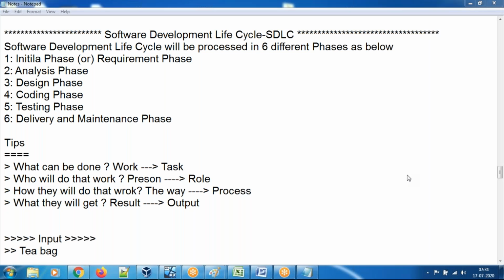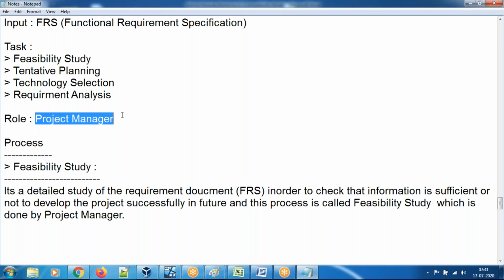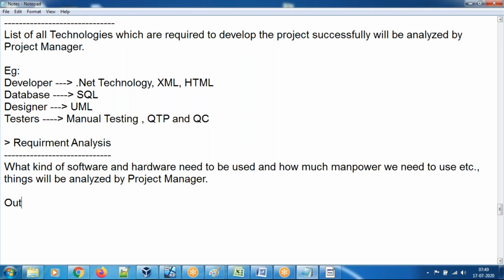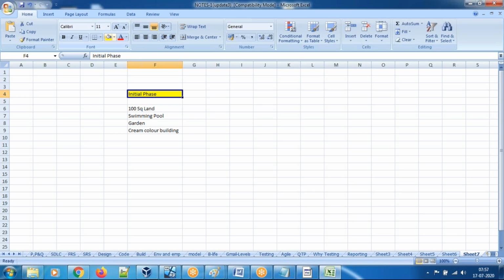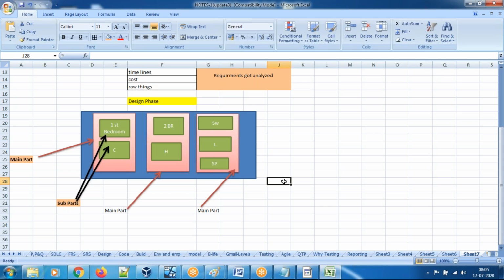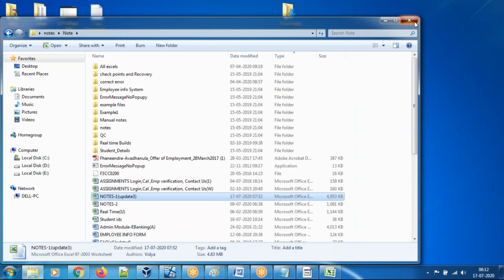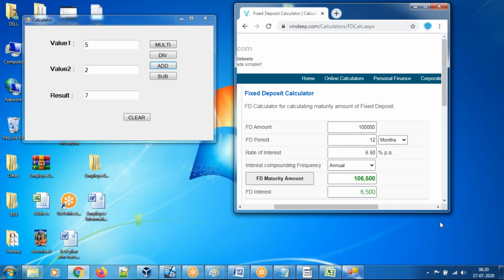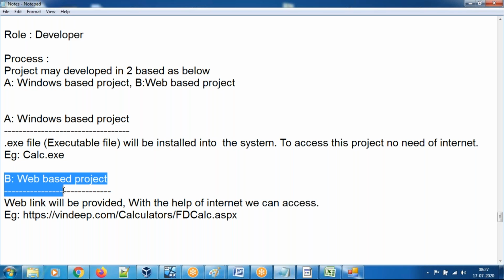QA Testing Part 1 1 By PRO IT KEYS :: Best IT Online Training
Quality Assurance, also known as Software Testing is crucial to save cost, time, efforts and the standard of the product. This course include an understanding of testing approaches that can be integrated into the software lifecycle so that functional and easy-to-maintain products are designed and delivered without compromising on the grade and condition of the software product. Emphasis is put on tests to find and reporting bugs. You’ll learn how to decipher application of static and dynamic techniques, perform boundary value analysis, conduct walk-through and audits, organize test development processes as well as create a quality analysis and test plan. You’ll be able to excel and apply the principles of any type, size and complexity of software-based business system – across technical platforms. You will learn key testing concepts, such as Regression, Black Box/White Box, and User Acceptance, Alpha, Beta. Test Specification, Test Plan, Test Cases &, Bug Reporting are part of job description of a Quality Assurance Professional.